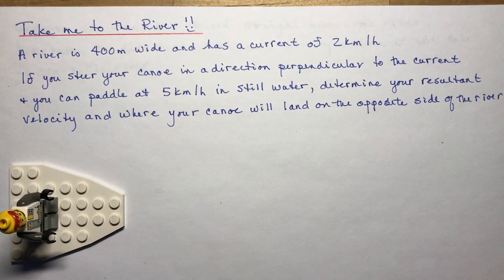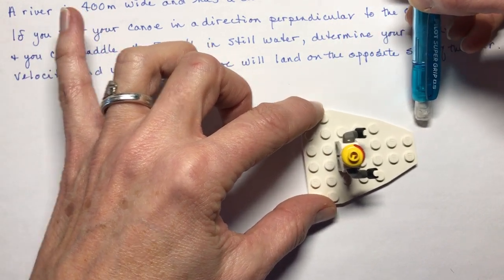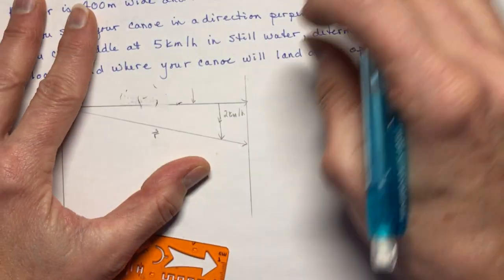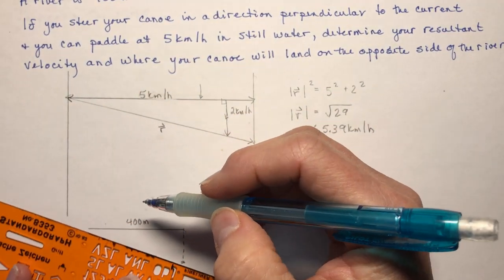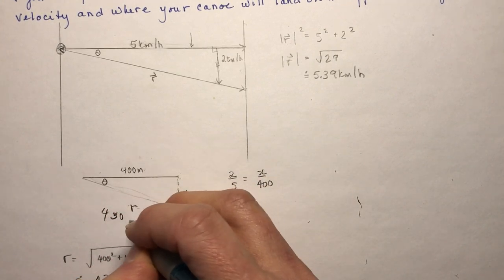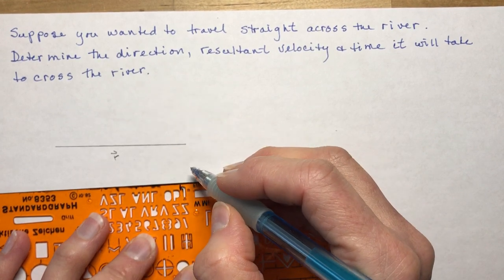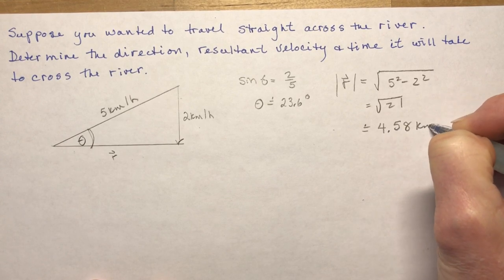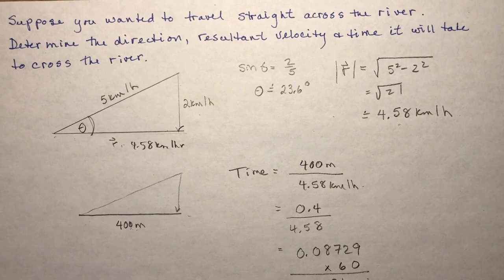Vectors 7.2 Take me to the River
Answering how all those water questions work.  Resultant velocity, how far down the river will you end up if you travel perpendicular to the current, what angle do you need to point your vessel in to reach directly across the river, how long will it take you.  Remember that your velocity triangle and your distance triangle are SIMILAR triangles ... keep the values separate.  Don't combine velocities with distances.  You only need both if you are asked to find HOW LONG ...